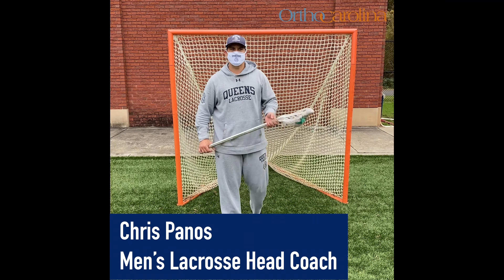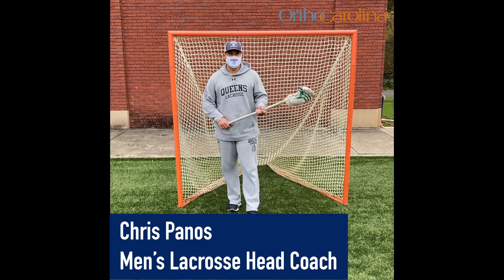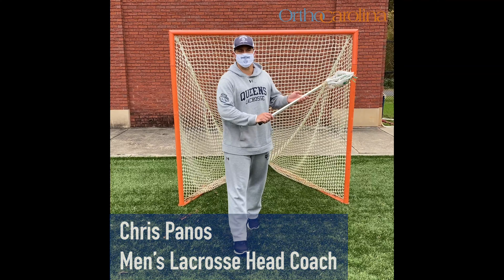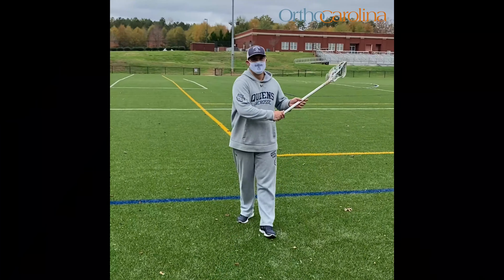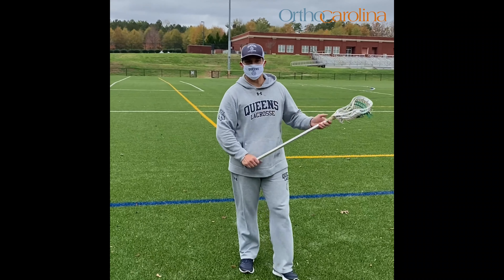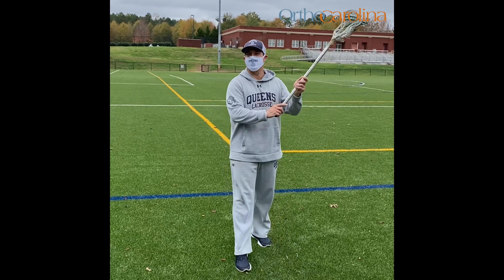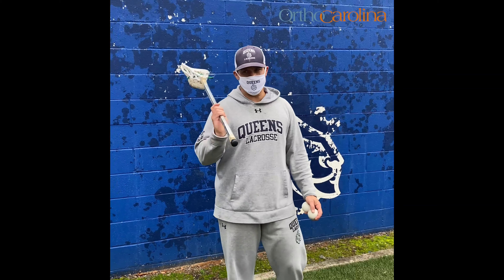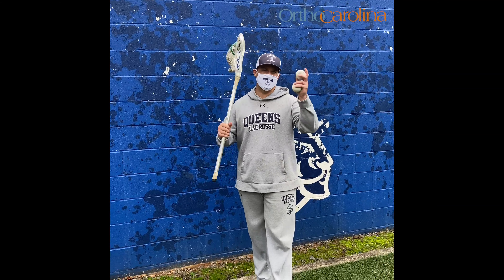Ortho Carolina Coaches Tip of the Week: Chris Panos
Queens Men's Lacrosse coach, Chris Panos, shares a simple drill for improving one's fundamentals and stick skills.